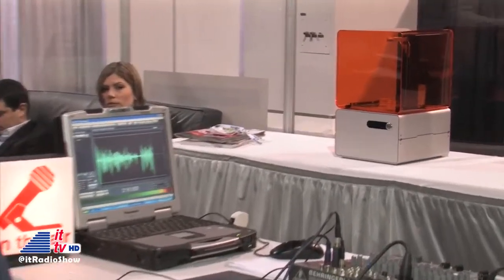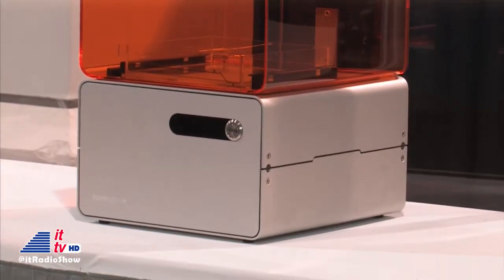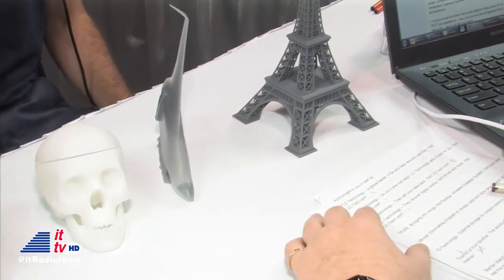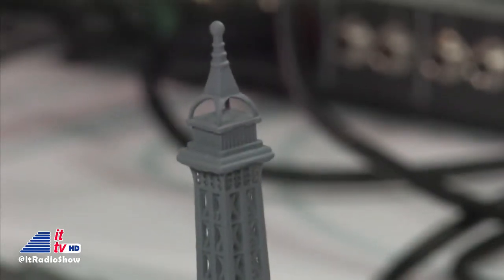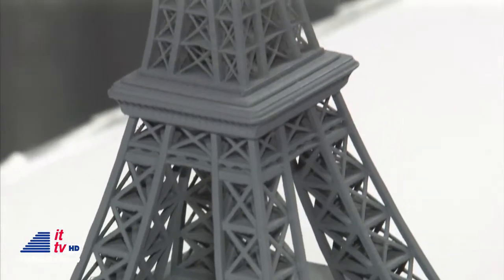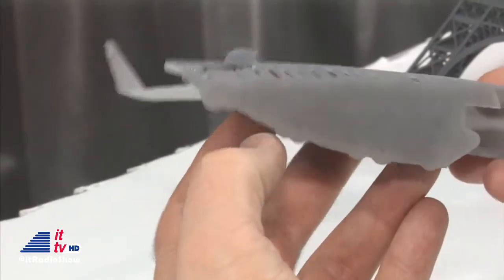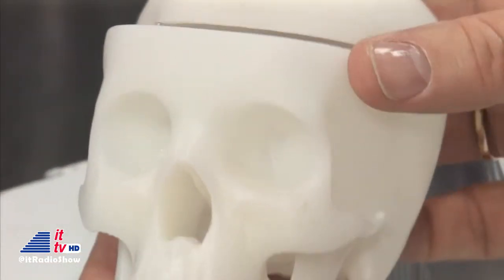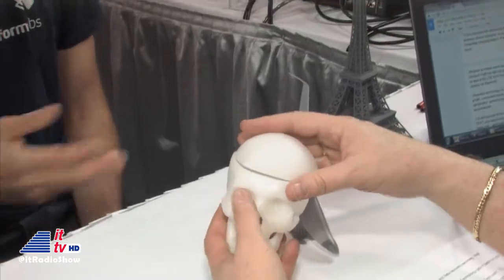2014 CES: Formlabs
"Into Tomorrow" is in Las Vegas, covering the 2014 International CES. Dave talks to Sam Jacoby from Formlabs about their new 3D printer.